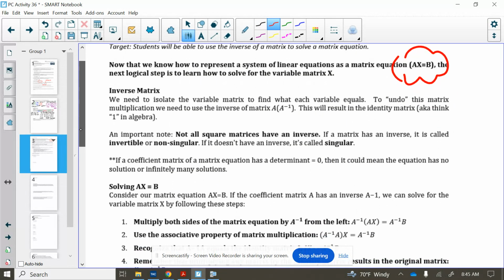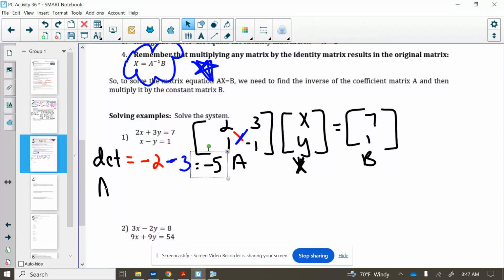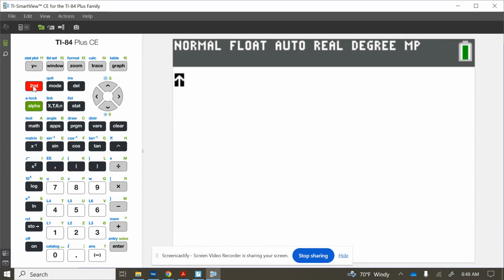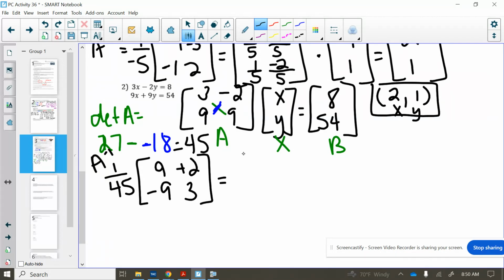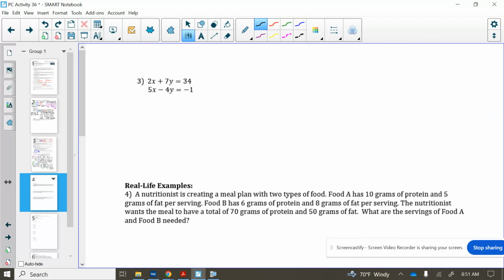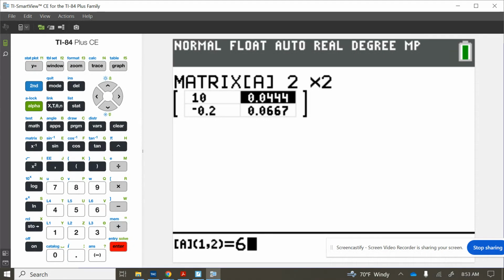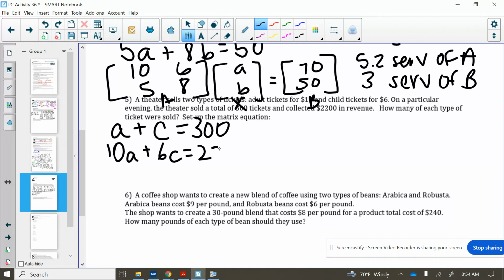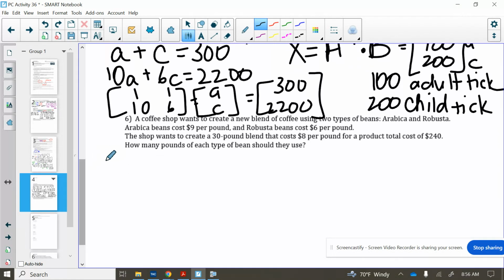PC Activity 36 Pt. 2 - Solving a Matrix Equation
Using the inverse of a coefficient matrix and matrix multiplication to solve a system of equations.